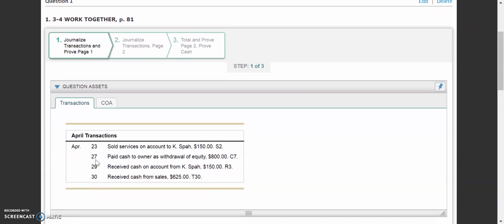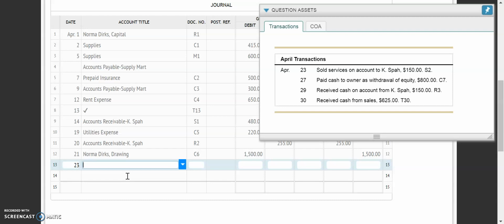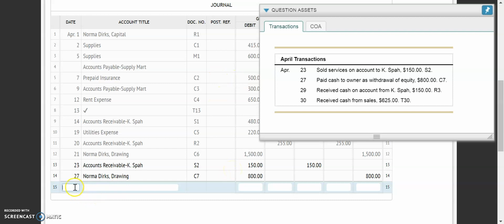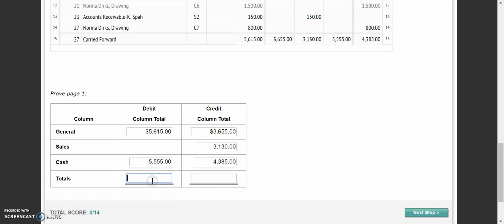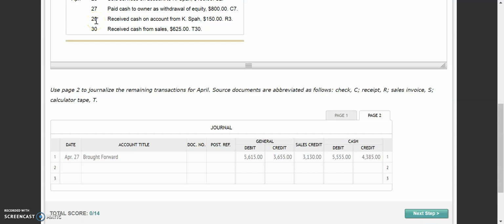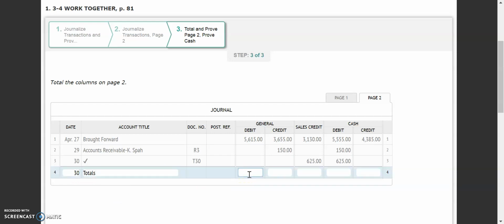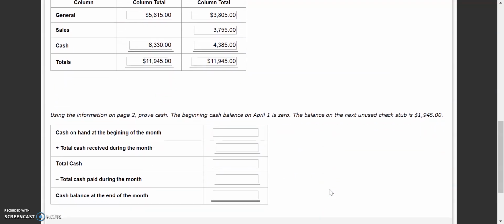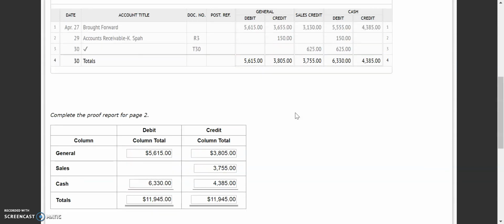3-4 Work Together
3-4 Work Together
Accounting 1